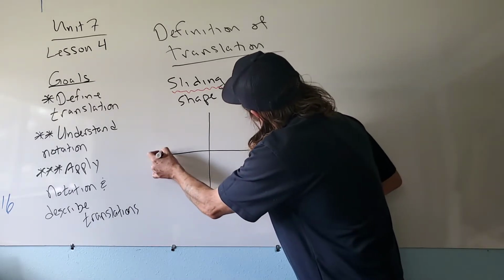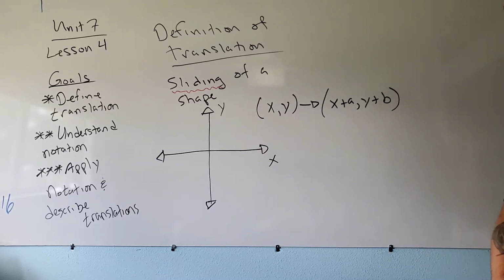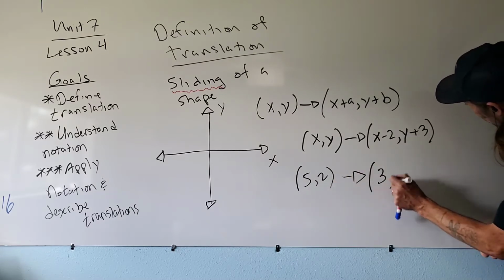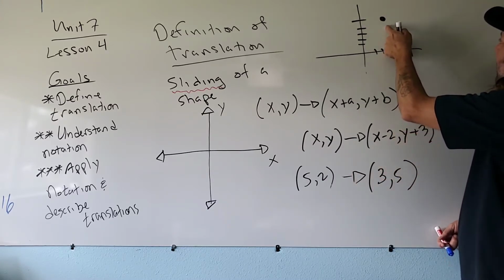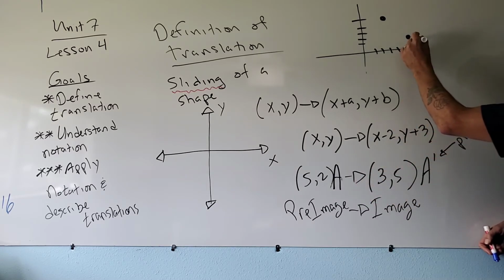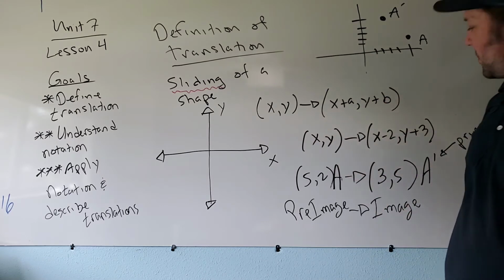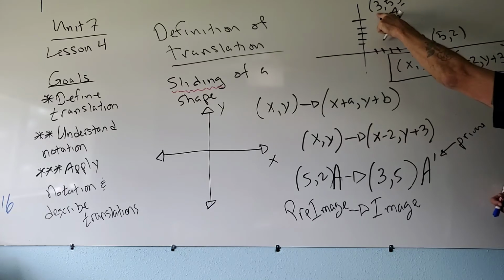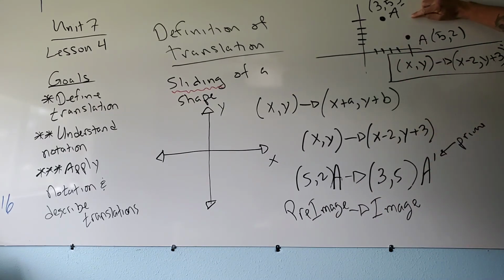Integrated 1 Unit 7 Lesson 4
Introduction to translations